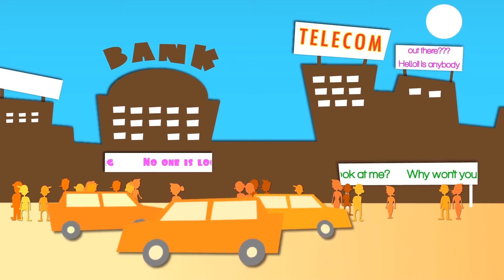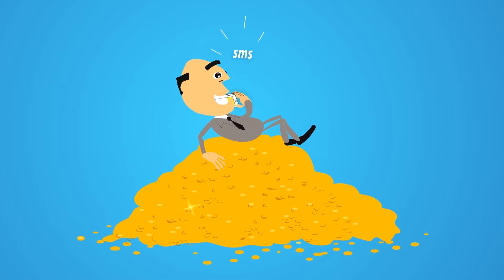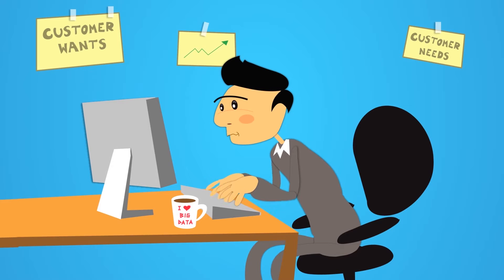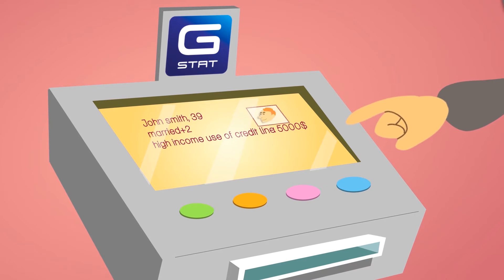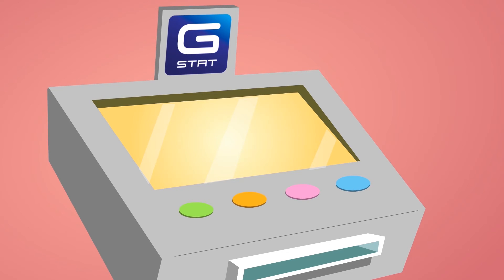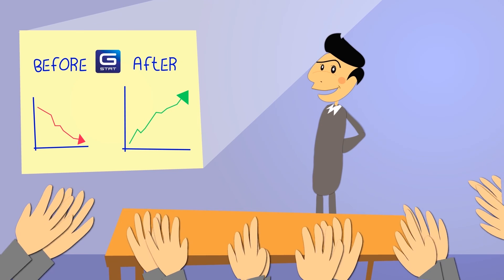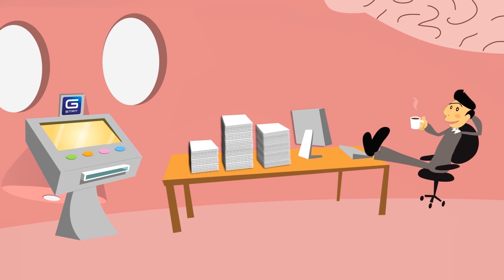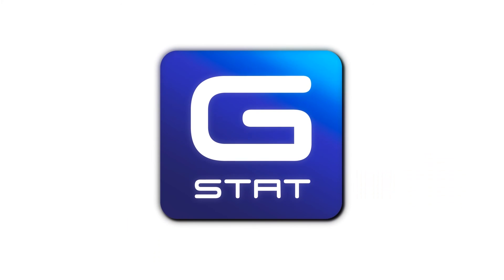Video Animation For Business | Video Animation Company | Explainer Video Production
Client: GSTAT Software Solutions

GSTAT Software Solutions is a leader in development and deployment of advanced big data analytics software solutions for targeted marketing and risk management.

Video Animation for Comverse.

For more than 30 years, Comverse has provided a wide variety
of industry-leading solutions for communication service providers (CSPs)
with subscriber bases of all sizes -- from tier-1 carriers and operator groups
with global reach to emerging greenfield operators and ISPs.